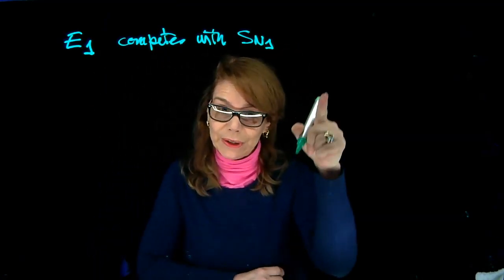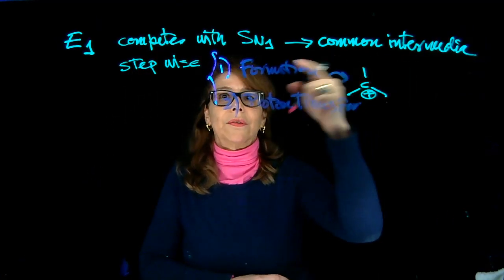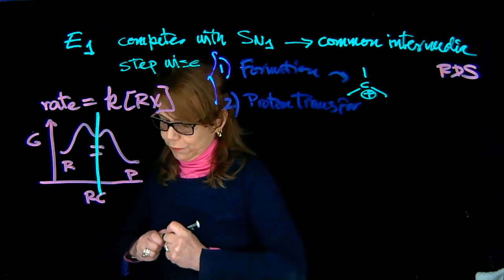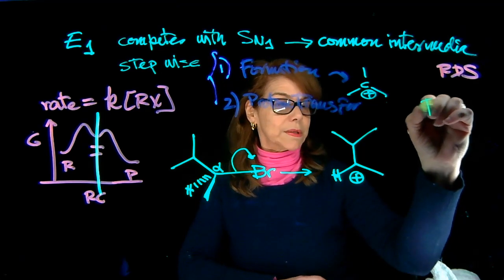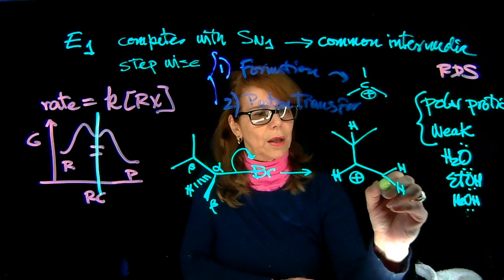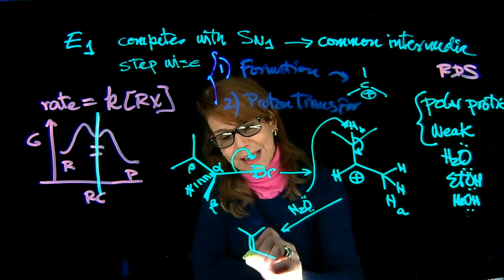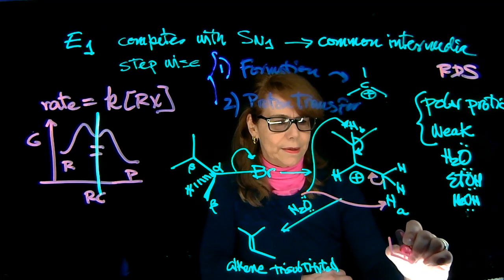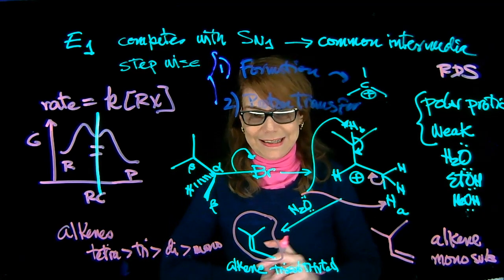Summary E1- Dr. Tania CS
Summary of E1 reaction: mechanism, alkyl halide reactivity, carbonation intermediate, beta hydrogens, determining the number of possible products, solvent, stereochemistry.